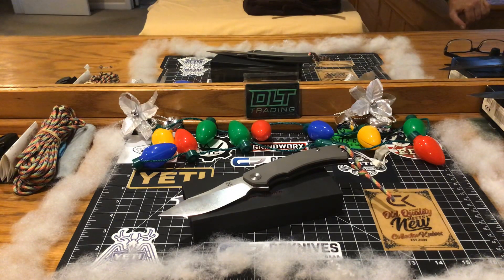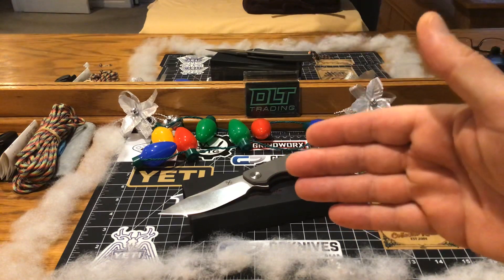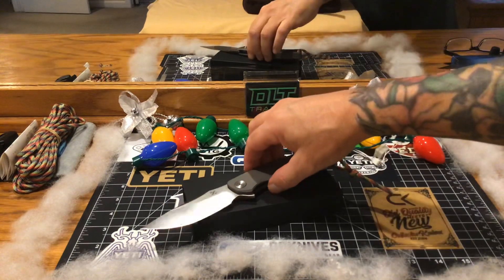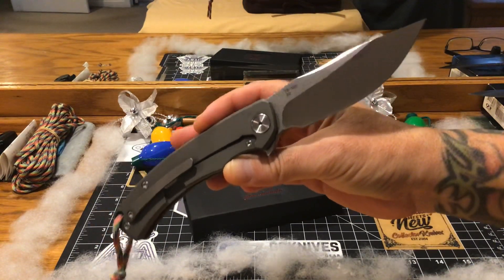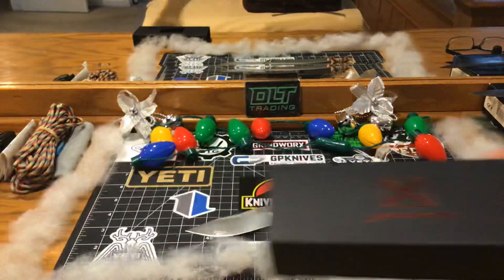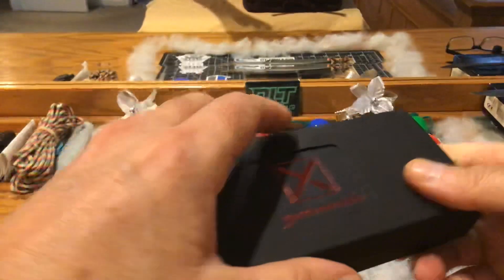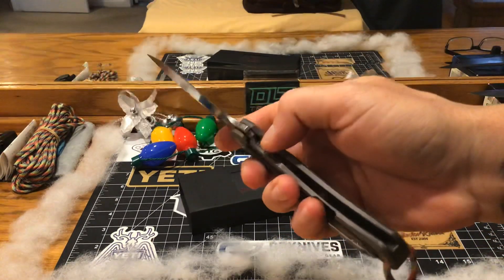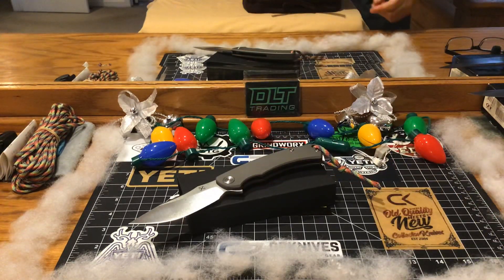If you want the quality of a 400 knife...... look no further DH gate YX-650!!!